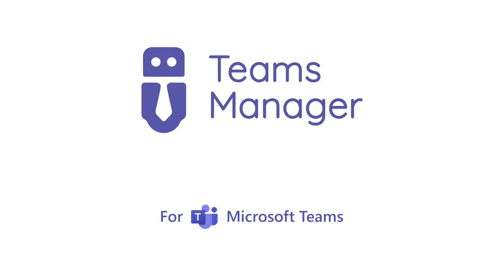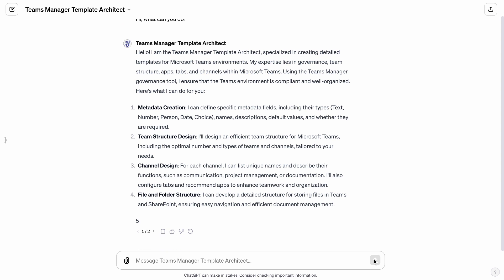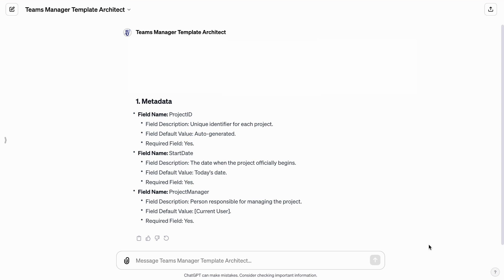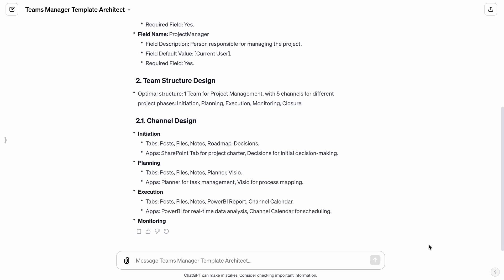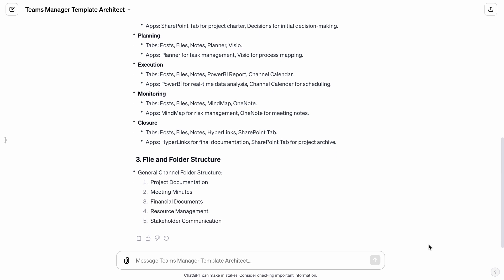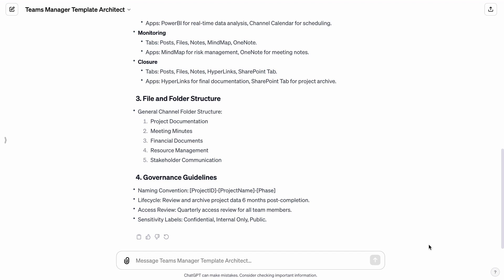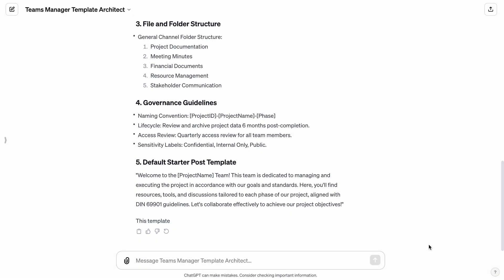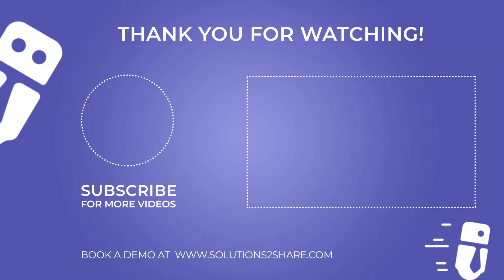Introducing Teams Manager Template Architect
In this tutorial, we introduce the Teams Manager Template Architect, a tool designed to enhance Microsoft Teams environments. Learn how to create efficient templates for various projects, align your management practices with DIN 69901 standards, and streamline your team's structure and document management. Discover how to enforce comprehensive governance guidelines, ensuring best practices in security and data management.

This tool is essential for organizations seeking organized, efficient, and secure project management in Microsoft Teams!

Try it now (ChatGPT Plus subscription is needed)